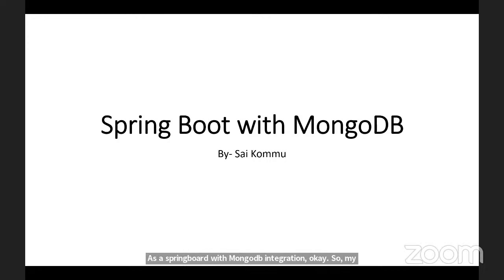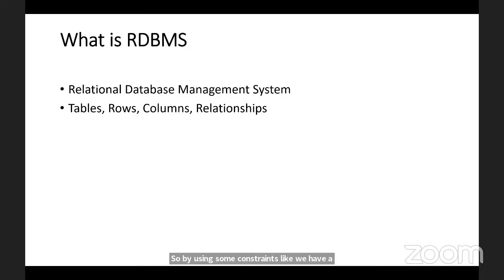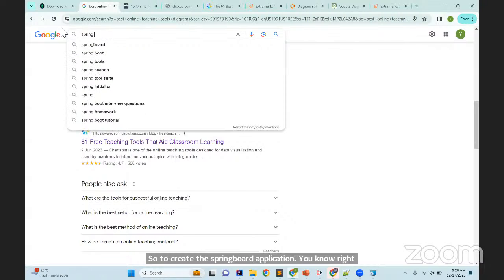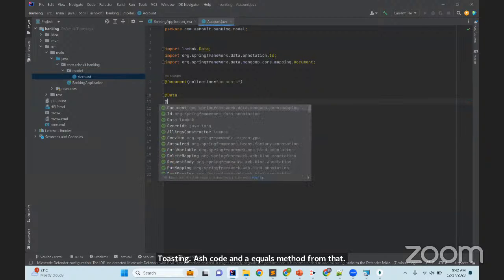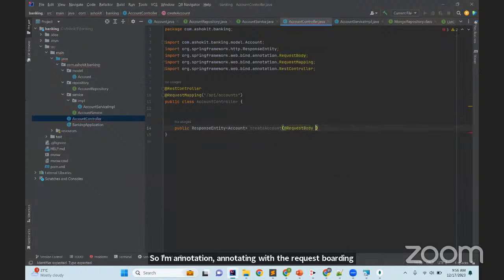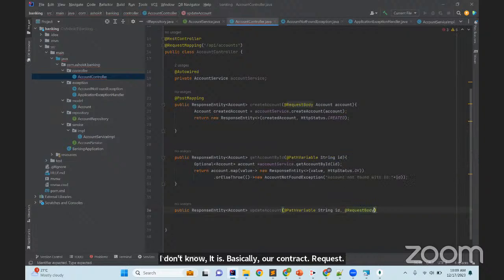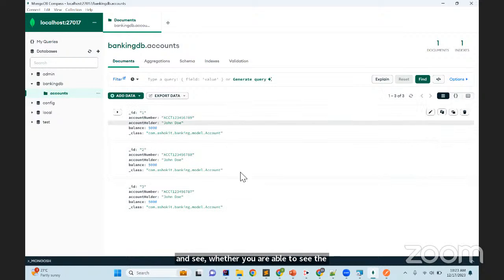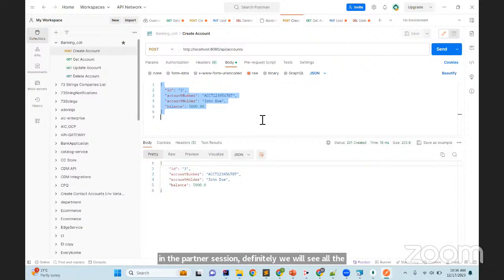Spring Boot with Mongo DB Tutorial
🎈 Live Coding
  🎈 Real-time Environment
  🎈 Class Notes